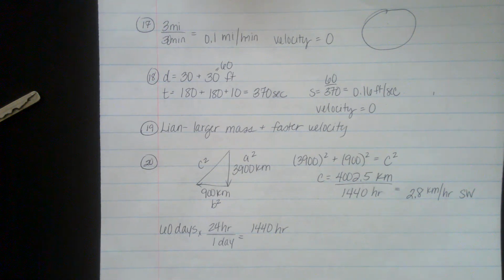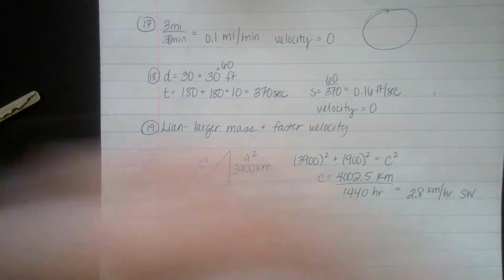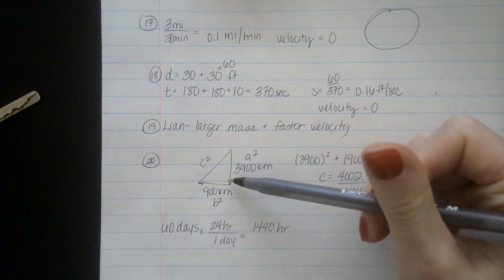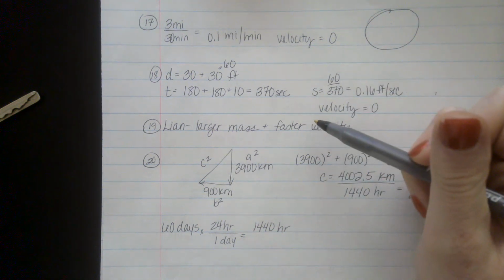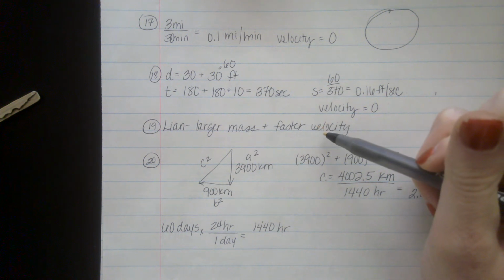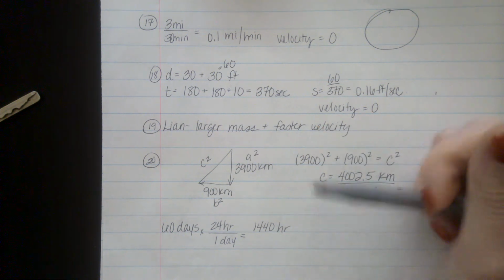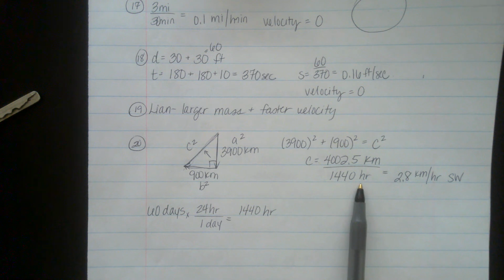Speed & Velocity Practice Problems - Part 2